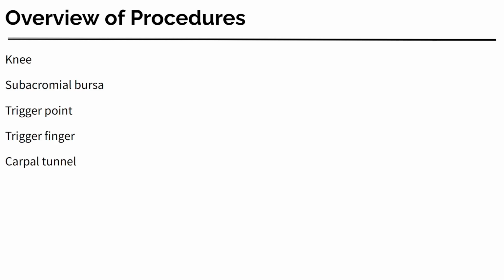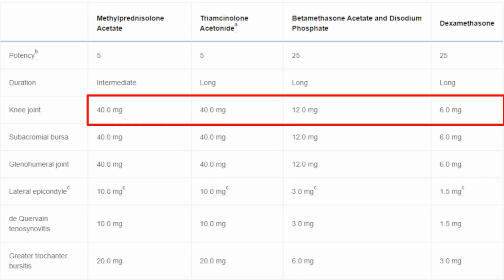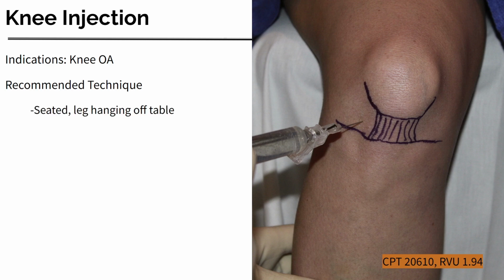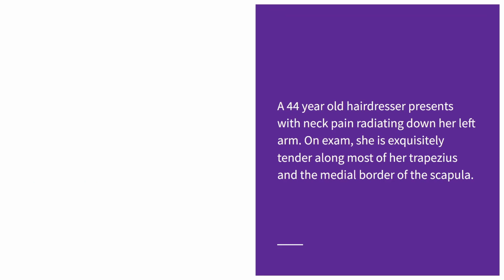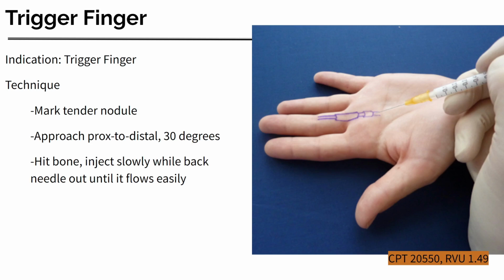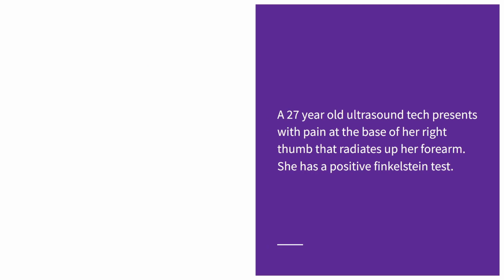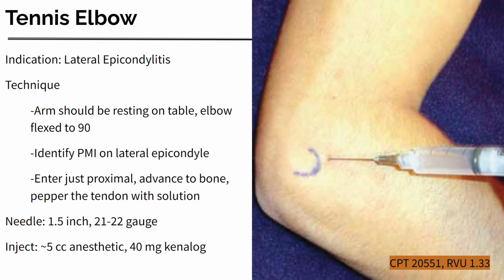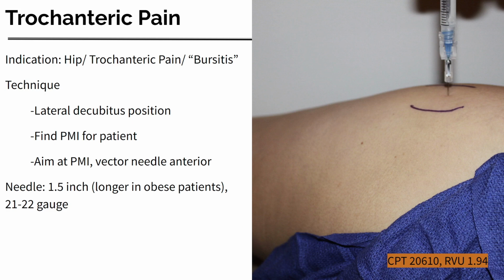Palpation Based Orthopedic Procedures for Primary Care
This video reviews common orthopedic conditions and how to inject them in the primary care setting.